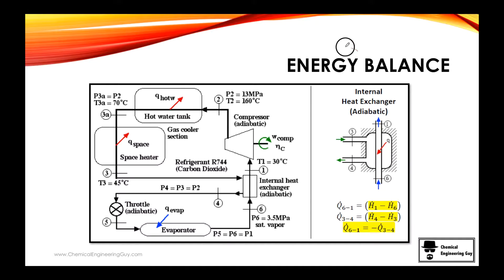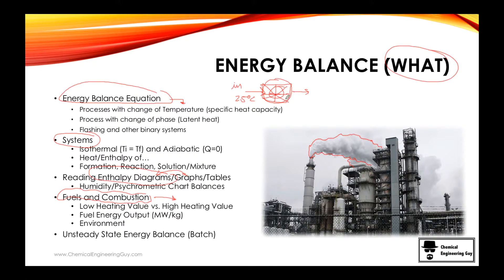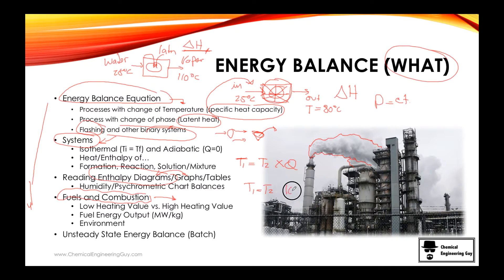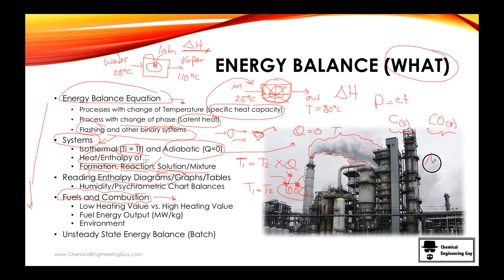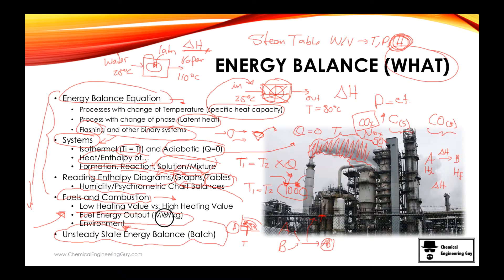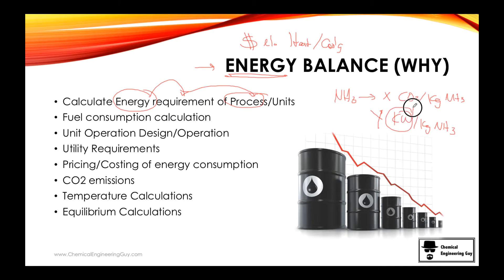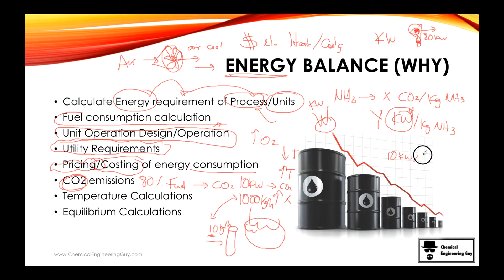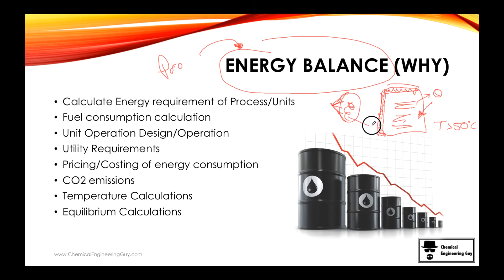Energy Balances in Chemical Engineering (E09)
Energy Balance, its content and why it is important